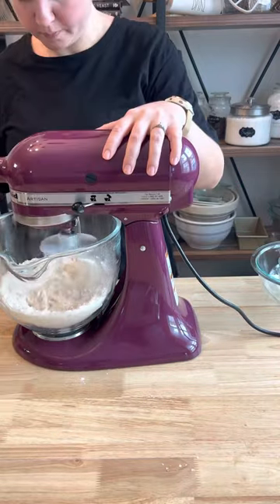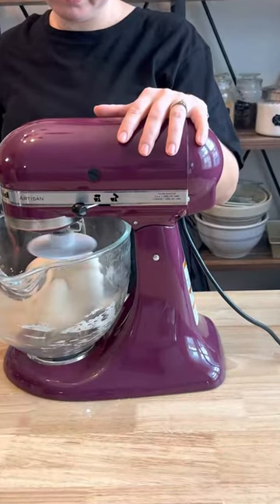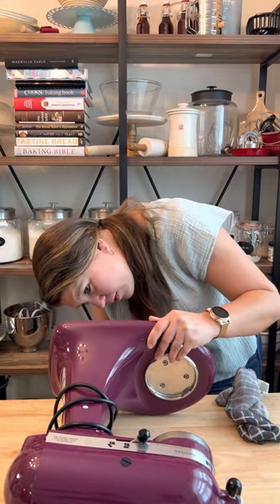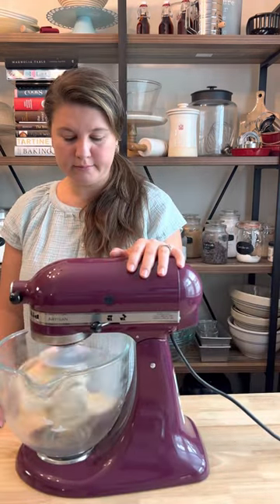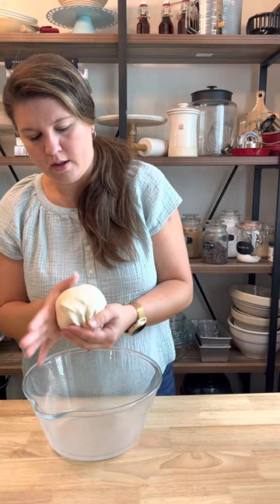HELP! Why does my stand mixer shake so much? | How to fix stand mixer wobble.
If you’re tilt head mixture is bouncing all over the place during bread kneads, you probably need to tighten down the head screw. Flip the mixer over and tighten the flat head screw down in the neck. This works for Kitchen Aid tilt head mixers.